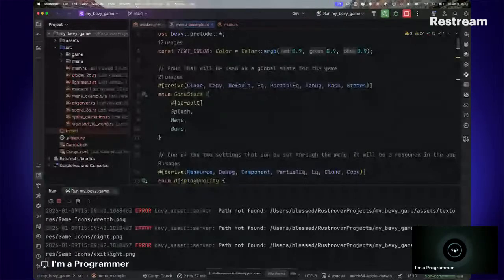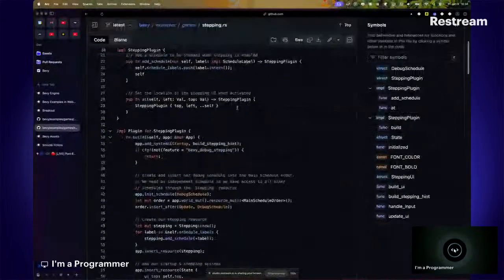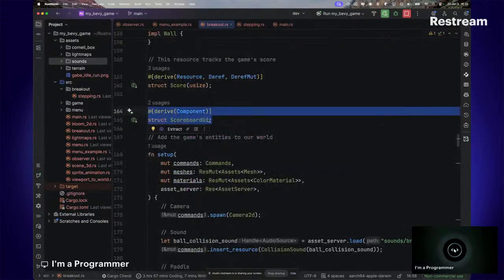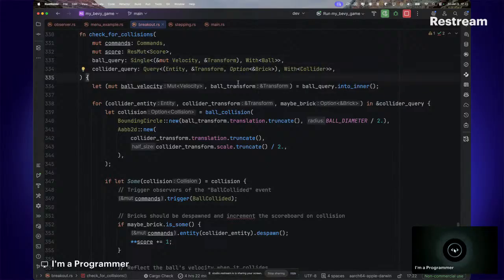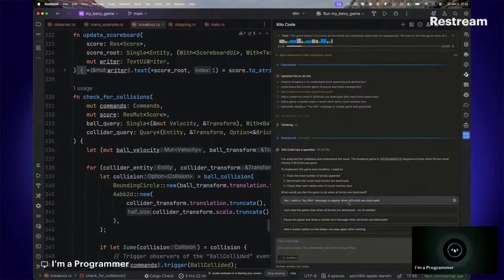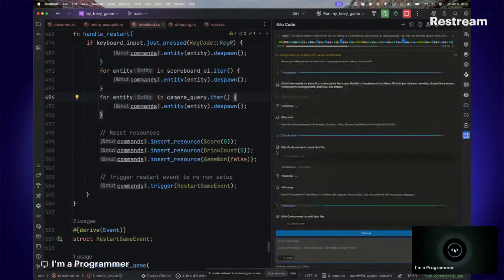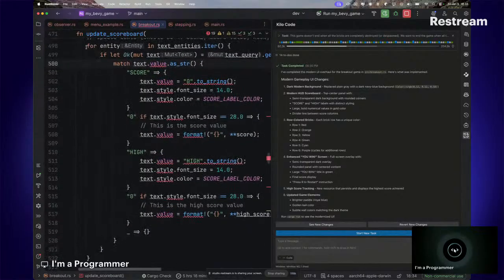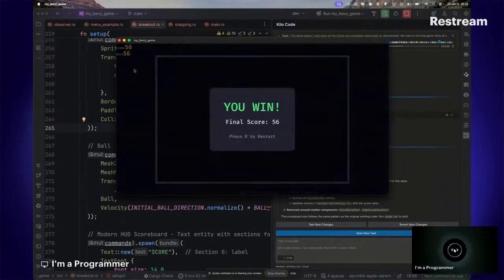Bevy Rust Game Tutorial Part 6: Game Collisions, Score Board, Breakout Game (Live)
Rust + Bevy ECS livestream: build a 2D Breakout‑style game with collisions, polished UI/HUD, scoring, and a clean plugin‑based architecture. Part 6 focuses on game loop control, menu/UX, and AI‑assisted iteration.

In this session, we extend “Click to Explode” and integrate the Bevy Breakout example to ship a more complete, scalable loop: clear the board, track score, and manage state via a menu overlay (Pause/Restart/Exit).

What you’ll learn:
- Collision detection and bounding in Bevy (shapes, transforms, systems).
- Integrating and customizing the Breakout example for your project.
- Game loop control: end rounds when all bricks are broken.
- Fancy opaque menu overlay (Pause/Restart/Exit) and state management.
- Score tracking with a clean HUD and responsive UI updates.
- Plugin‑driven architecture for separation of concerns.
- Using AI to accelerate iteration and configuration in Bevy.

Why watch:
- Real‑world Rust ECS practice applied to a tangible Breakout clone.
- Scalable patterns across systems, components, queries, and plugins.
- A step‑by‑step build you can adapt and extend.
- Practical tips for faster workflows using AI.

Prereqs and setup:
- Comfortable with Rust and basic Bevy concepts (ECS, systems, components).
- Bevy version: `bevy = "0.17.3"`
- Recent Rust toolchain; confirm your platform and renderer match example defaults.

Controls and UX:
- Play via keyboard/mouse; menu supports Pause/Restart/Exit; HUD displays live score.

Streamed with Restream Studio.

Chapters:
- Intro, goals, and project setup
- Collisions and bounding systems
- Breakout example integration
- Menu overlay and state control
- Scoring HUD and UI updates
- Refactoring into plugins
- AI‑assisted iteration and config